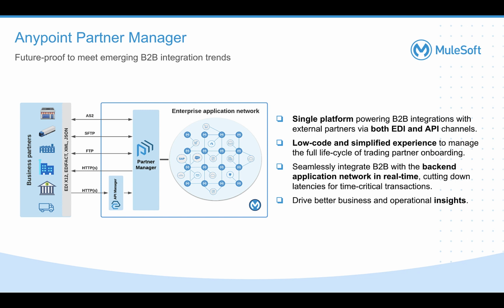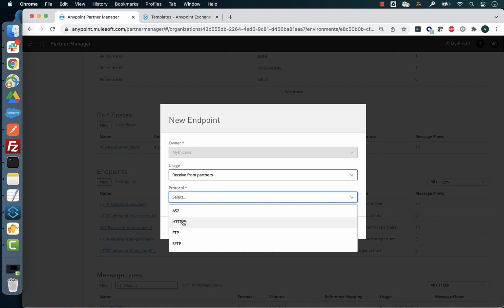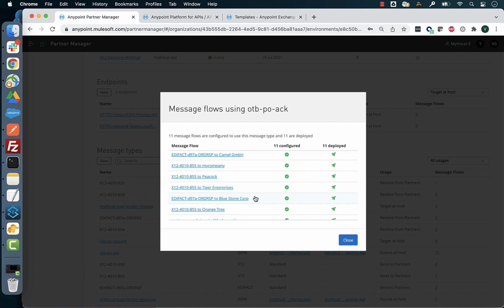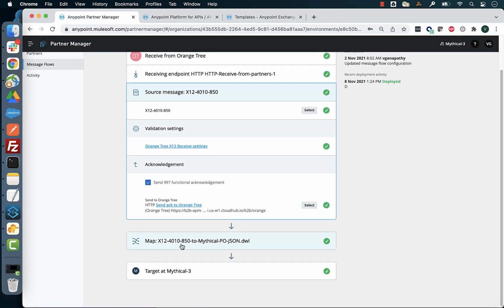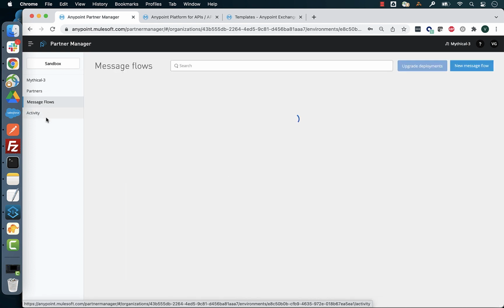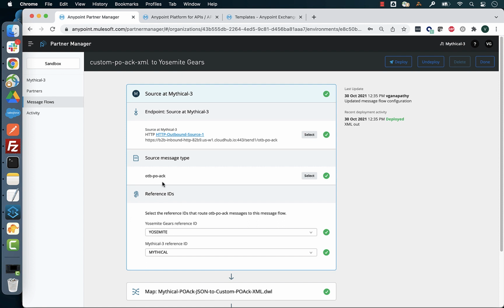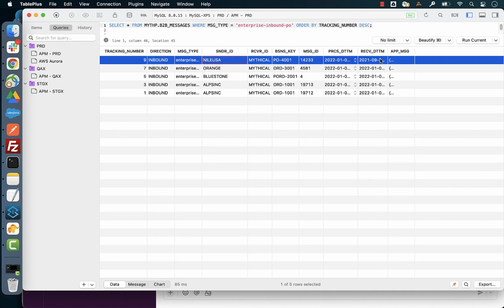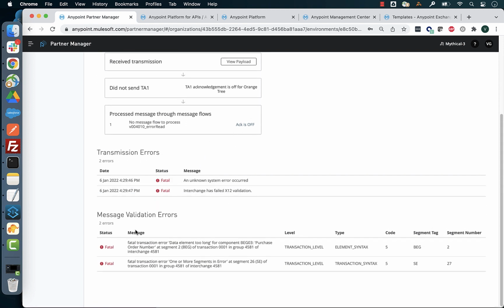B2B: Unified EDI+API based Integrations with Anypoint Partner Manager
Learn how to extend Enterprise Application Network capabilities with external B2B partners via EDI and APIs with Anypoint Partner Manager!